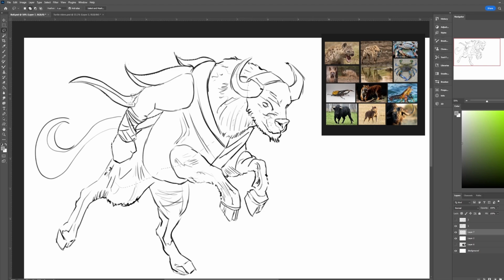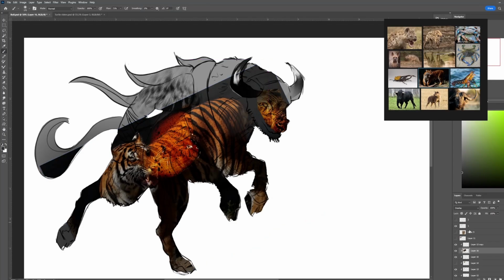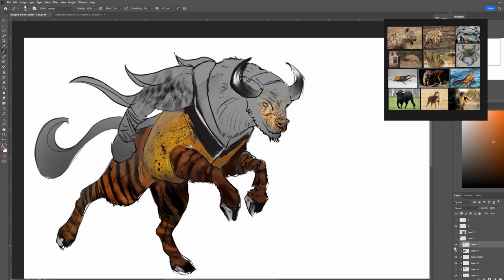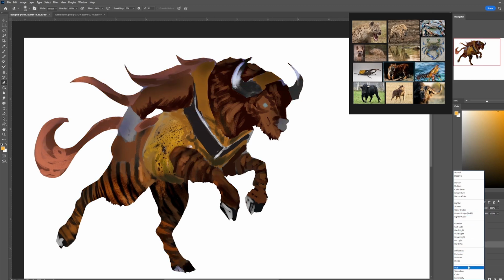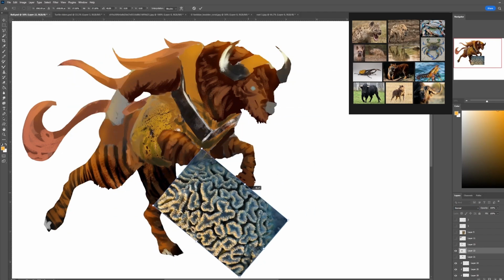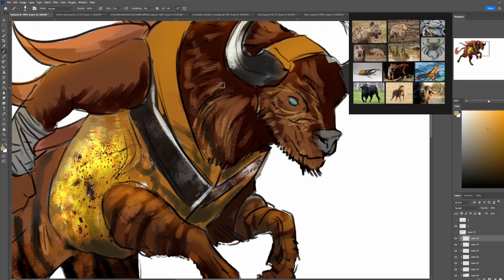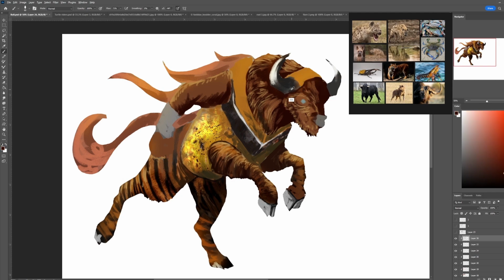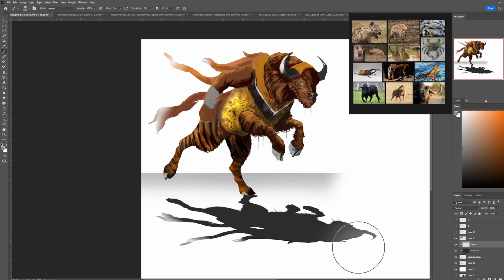ILL 310: Creature Design Painting Techniques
In this video we cover quick and helpful painting techniques for creature designs.

Renso Gomez Jimenez is a freelance Illustrator and Instructor at California Baptist University. His digital artwork focuses on visual development and concept art while his traditional practice includes original automotive oil paintings.